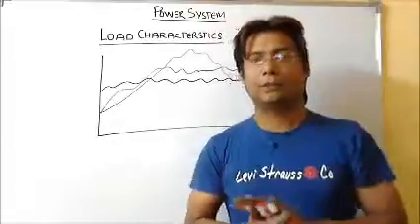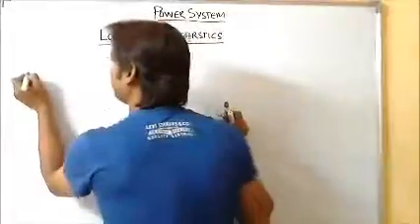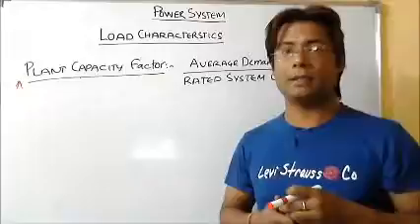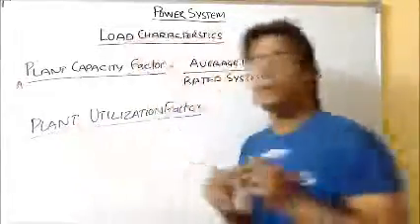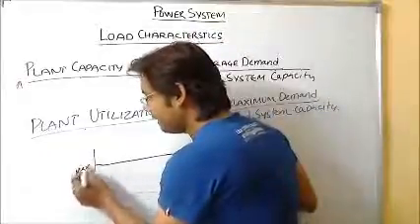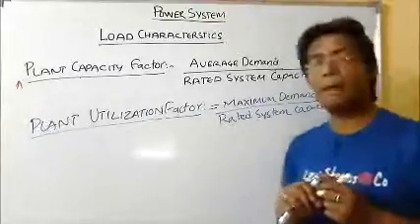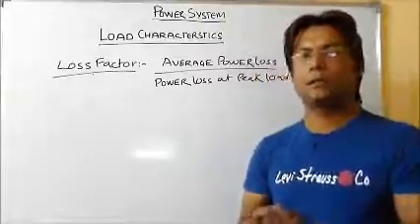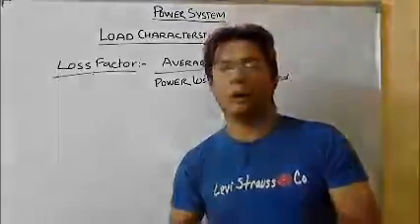Power System Analysis Video Lecture Part 10 for IES, GATE & PSU Students